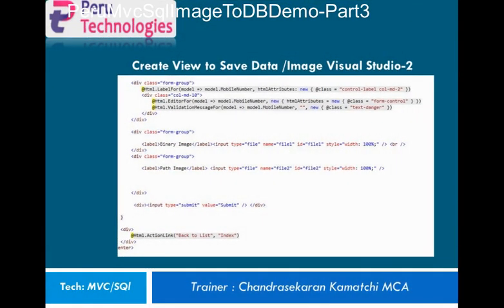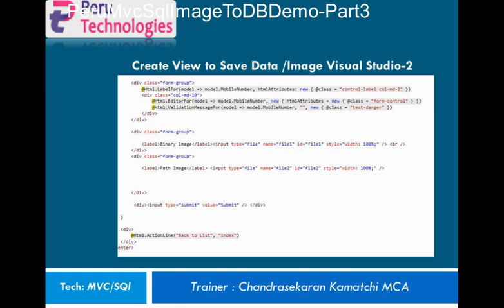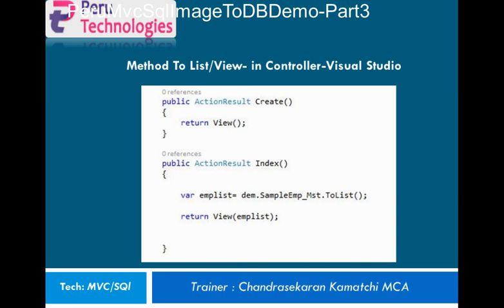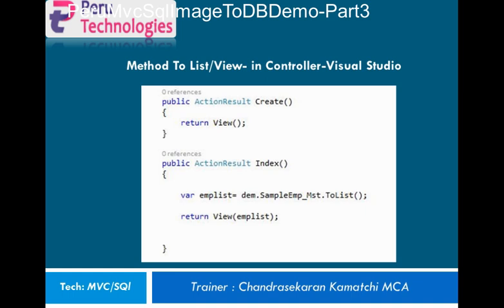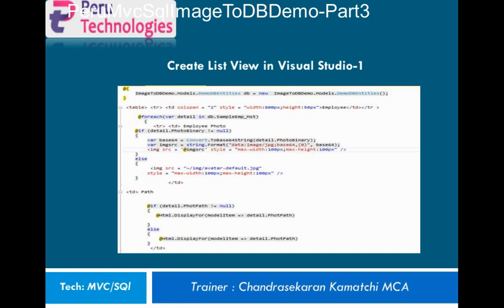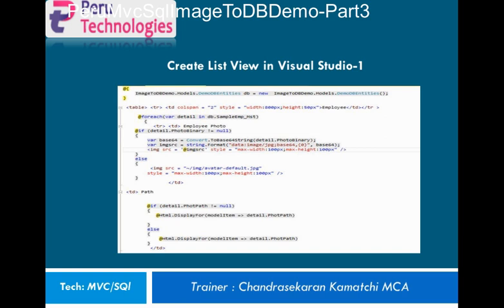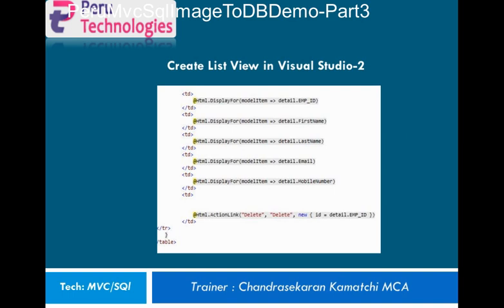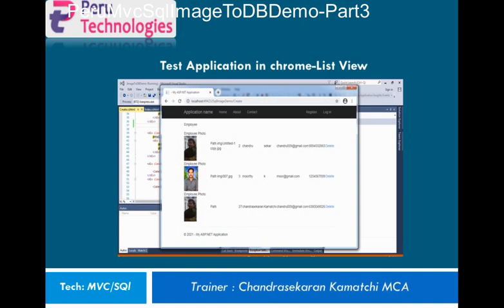How to Save an Retrieve Image To /From SQL database Using MVC demo video part-3 by Chandru MCA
How to Save an Retrieve Image To /From SQL database Using MVC demo video part-3 by Chandru MCA Peru Technologies, Olympia Tech Park Chennai

Free Computer Tutorial series from Peru Technologies Chennai